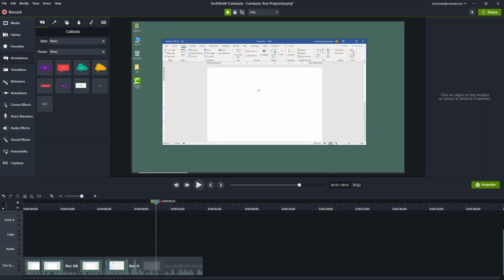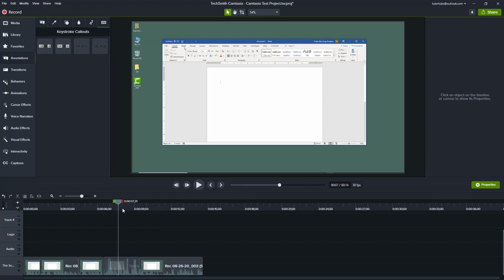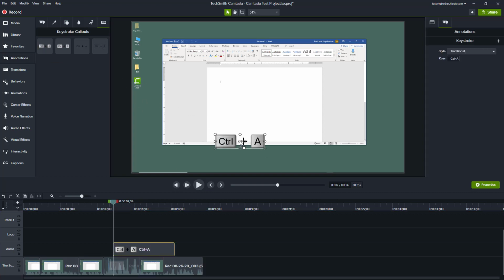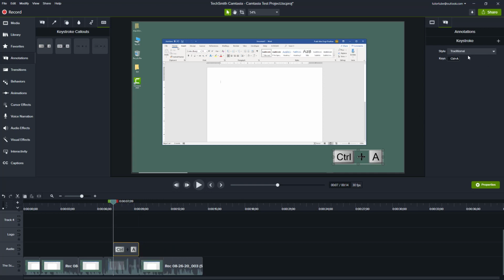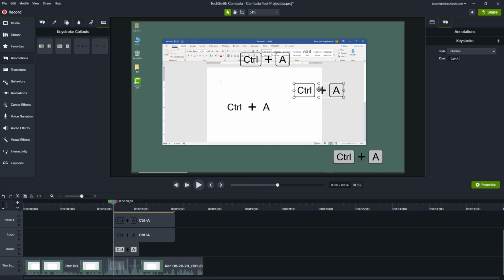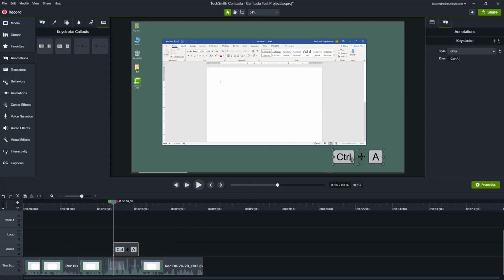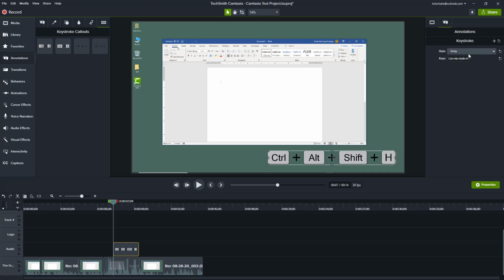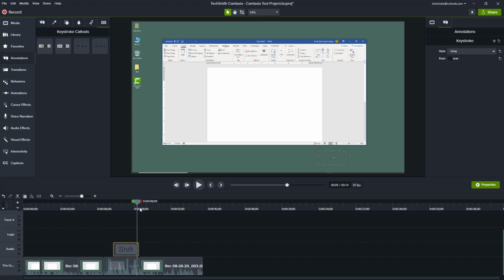Camtasia Tutorial - Lesson 29 - Keystrokes Annotations and its Properties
In this tutorial, we will be discussing about Keystrokes Annotations and its Properties in Camtasia